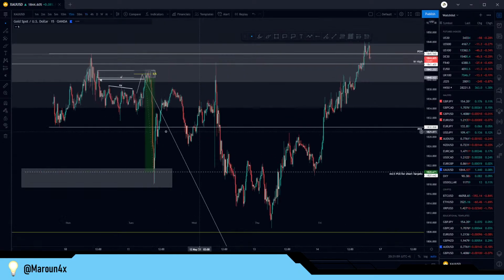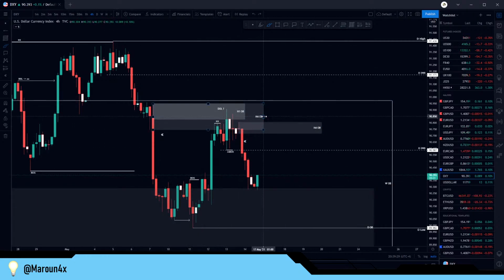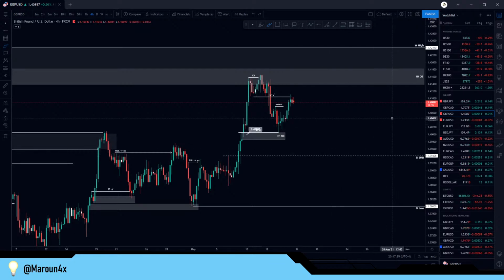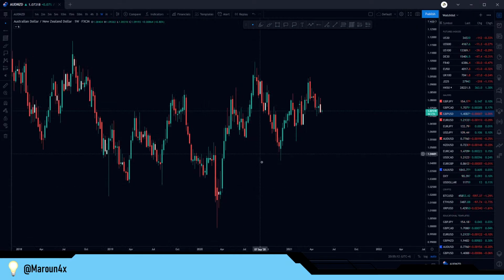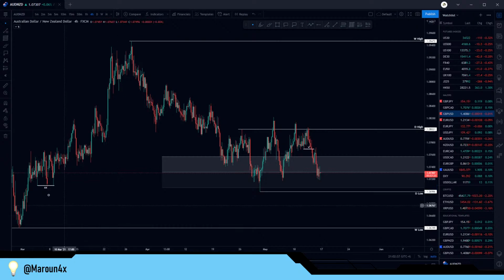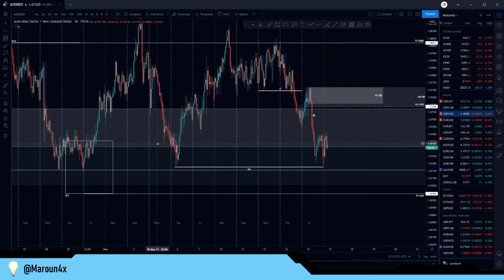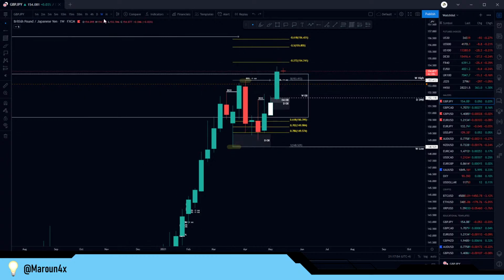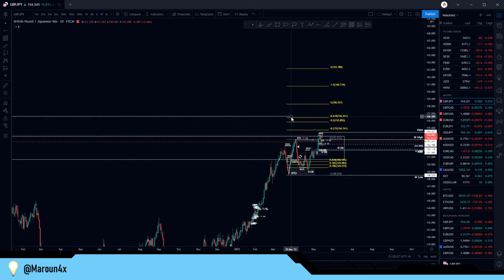Market Commentary Live Stream - Live Forex Day Trading Education